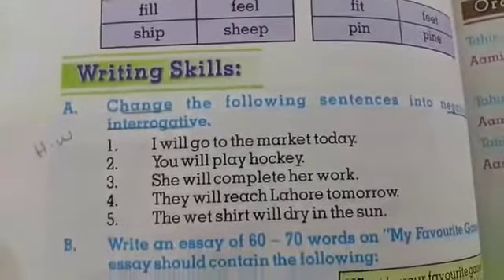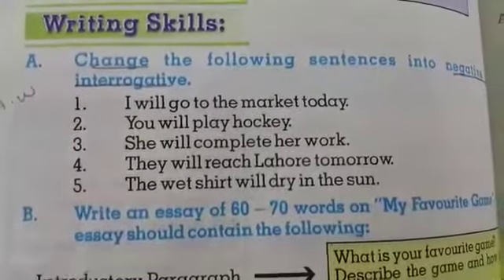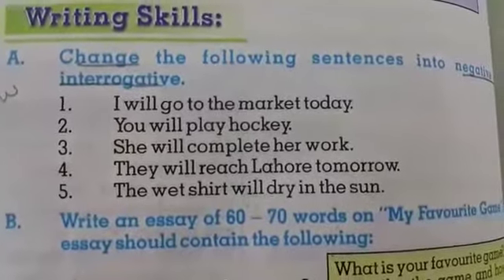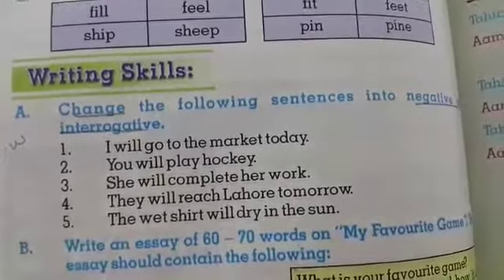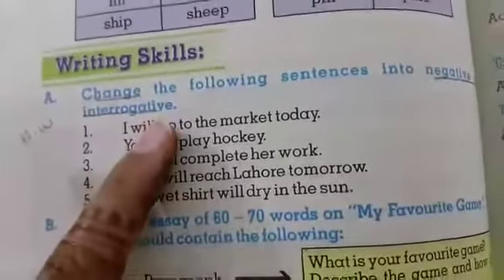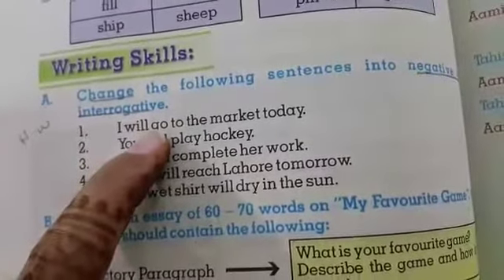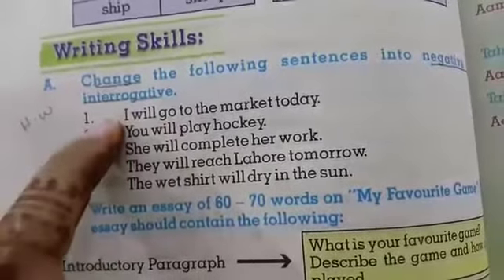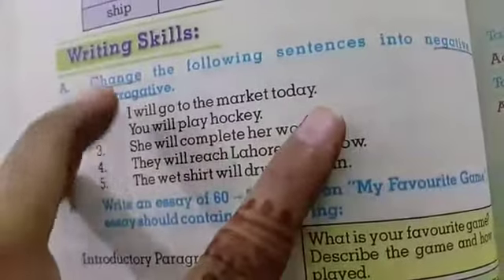Class :6th sub: English topic: exercise book: page #82 83 84